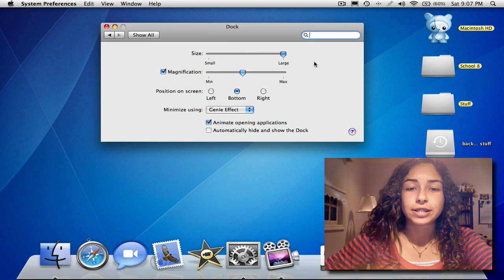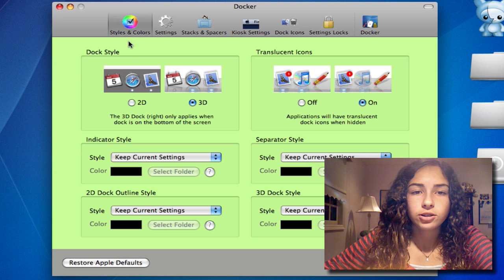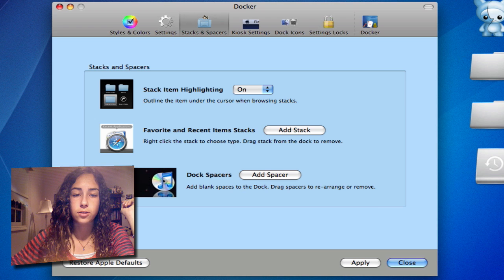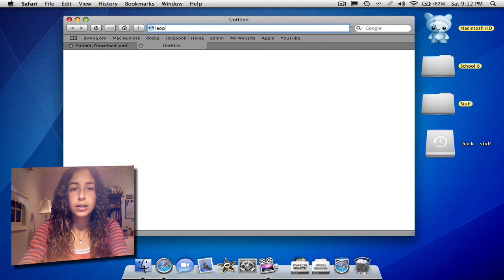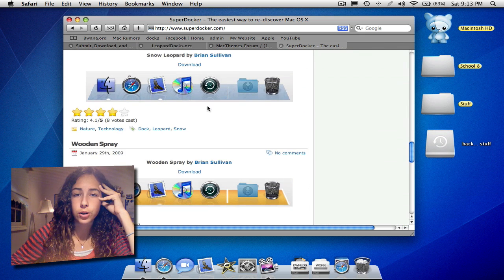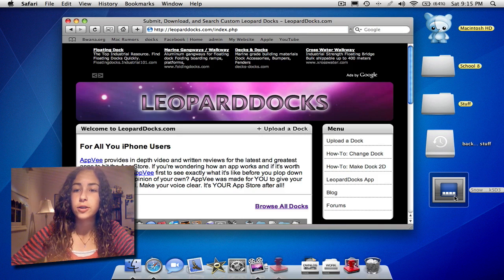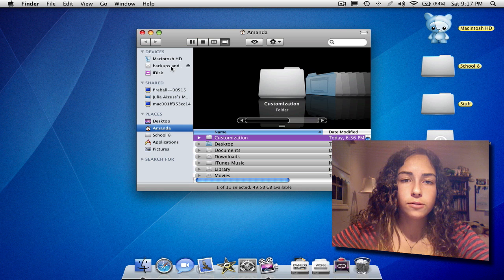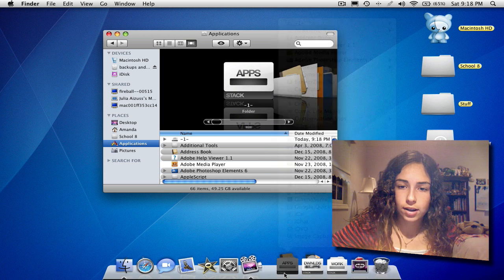Customize your Mac: The dock and Stacks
I will try to add annotations so you can skip around the video.
My next customization video will be about icons. It will be more in depth (like in this video) than most icon changing tutorials. I like to give you guys many options :D